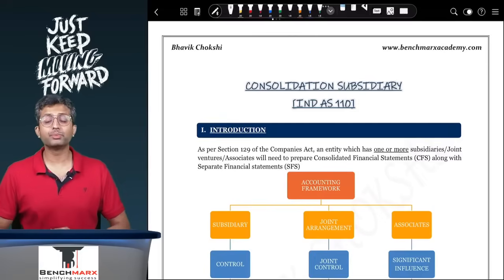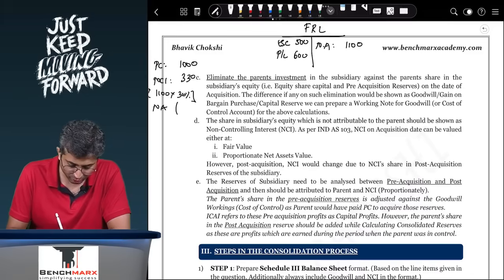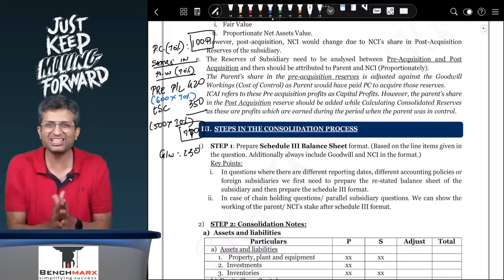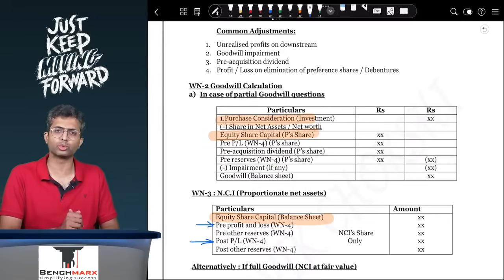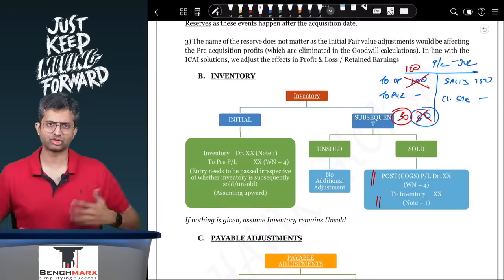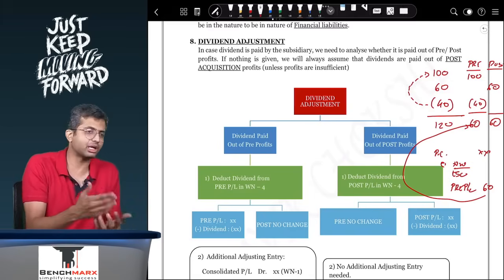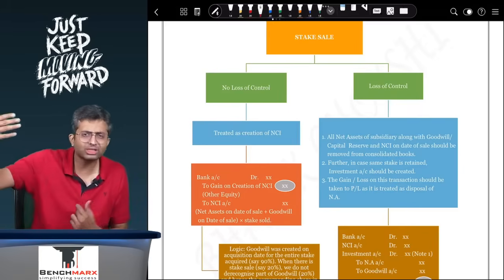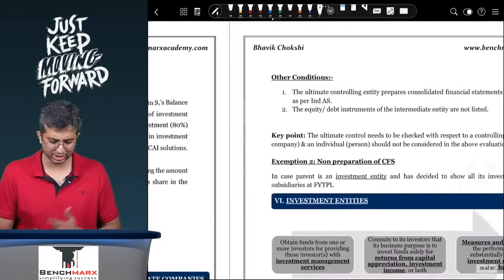IND AS 110 Consolidation | CA FINAL REVISION LECTURE | FR & AFM BY BHAVIK CHOKSHI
0:00:00 Introduction
0:02:40 Full Consolidation Method
0:19:23 Steps in Consolidation Process
0:35:55 Adjustments
0:36:59 Negative NCI
0:37:20 Fair Value
0:48:22 Goodwill Impairment
0:53:09 Uniform Accounting Policies
0:54:08 Different Reporting Dates
0:54:38 Inter Company Elimination
0:55:47 Dividend
1:01:18 Bonus
1:03:27 Additional Stake Purchase
1:05:40 Stake Sale
1:09:33 Chain Holding
1:18:03 Exemption
1:19:41 Investment Entities